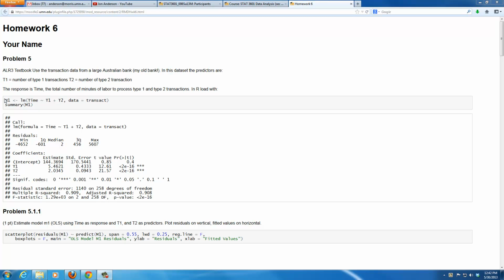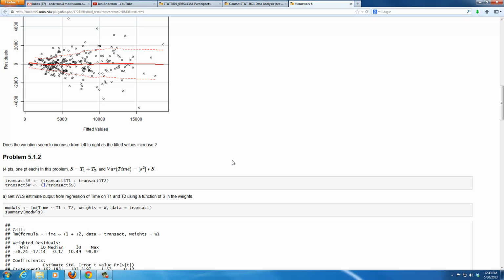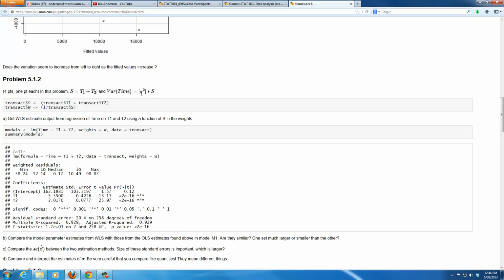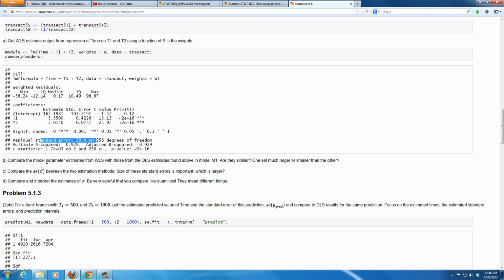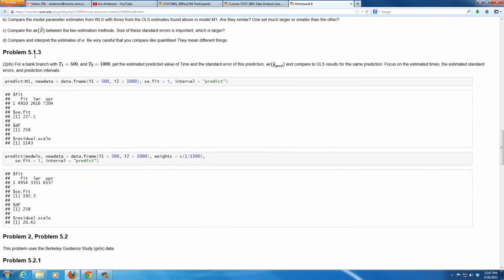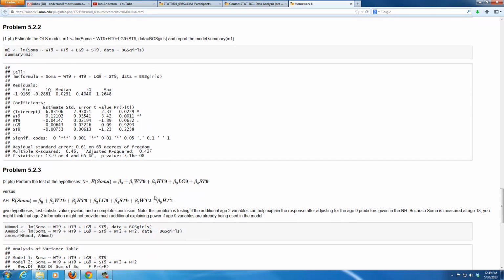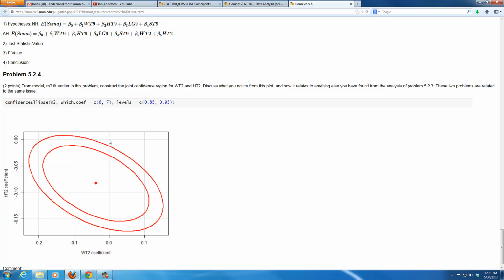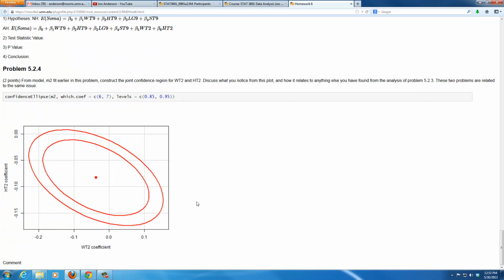Homework 6 Help Video - WLS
Homework 6 advice and help video for Chapter 5 in ALR3 text problems.